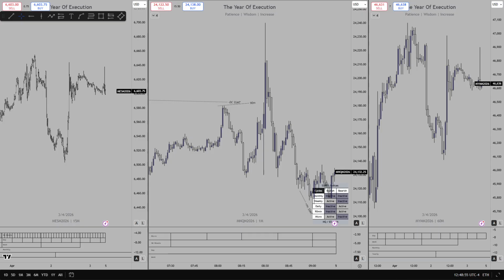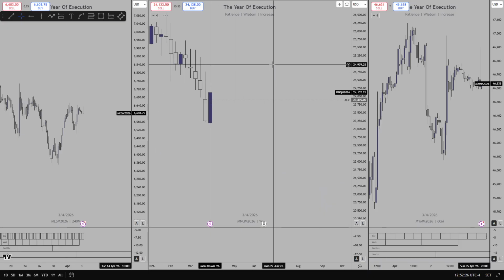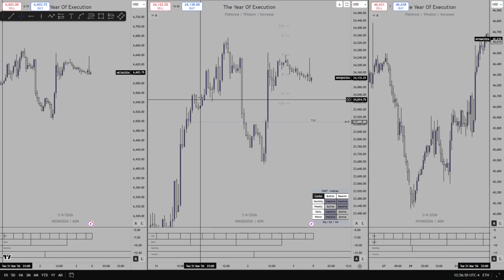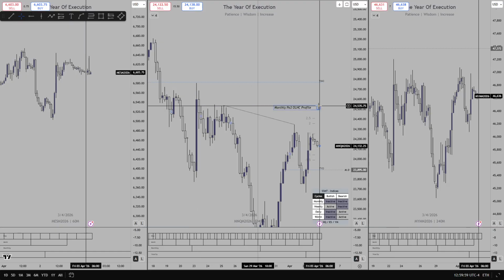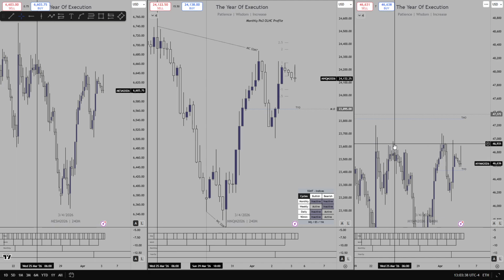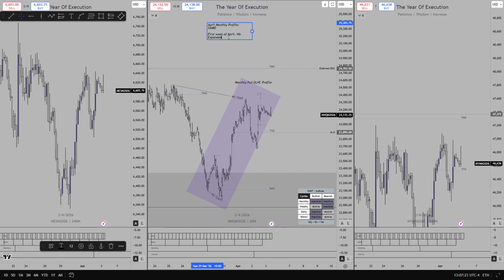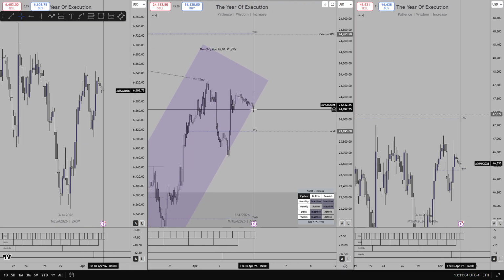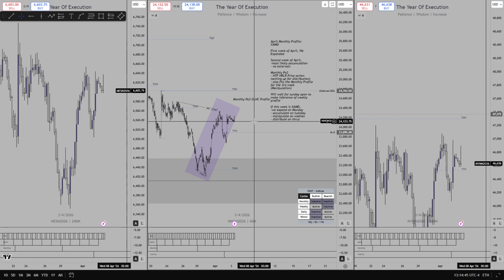MNQ Data Collection | Quarterly Theory Breaking Down Market Movements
Hey guys, another backtest video! I'm continuing my backtest sessions, focusing on refining my "trading strategy" and how I execute my trades. This video also demonstrates my approach to "day trading", utilizing "technical analysis" and "price action trading" to better understand the market. Emphasizing the importance of "trading psychology" and sticking to established rules, this session is all about improving my overall approach. Stay Blessed.